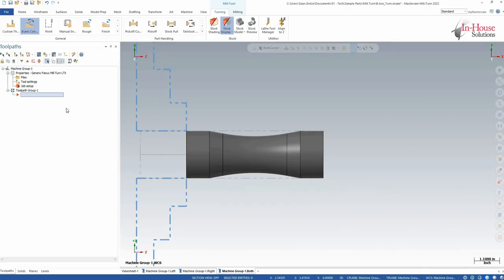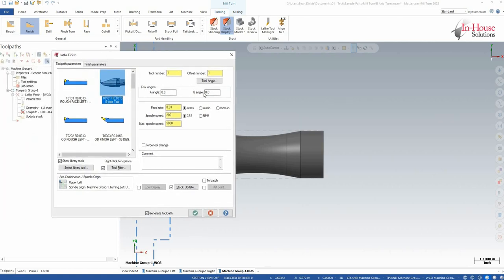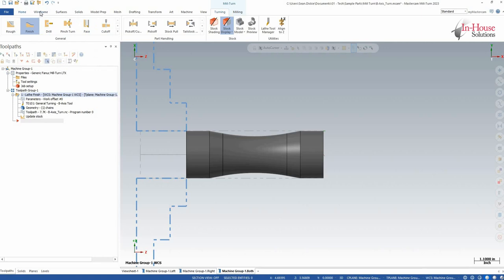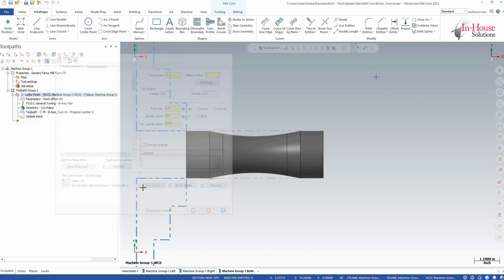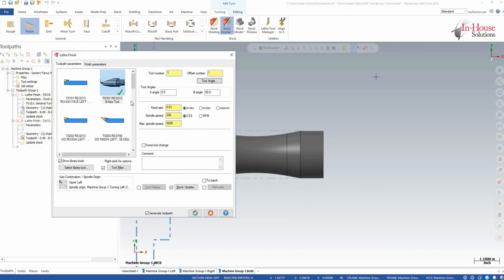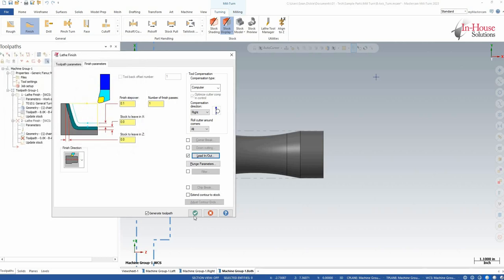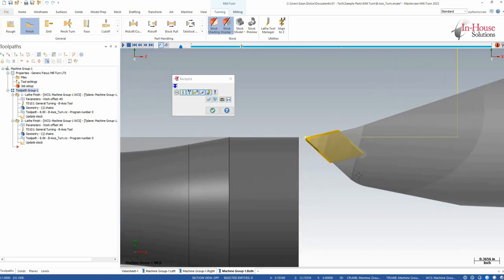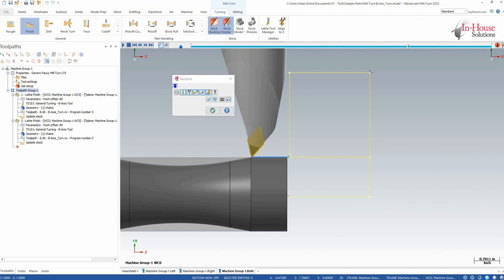Mastercam 2023: Reviewing the New B-Axis Toolpath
Now that we have created a 3D tool for B-Axis turning, take a look at how you can verify that the tool is actually going to do what it needs to do.

Mastercam 2023 is available now! Head over to the downloads page on our website to see for yourself!

Or give us a call!